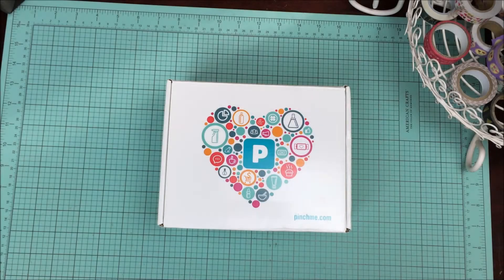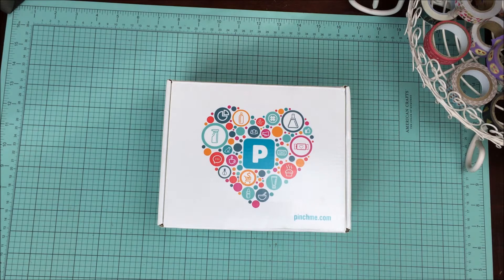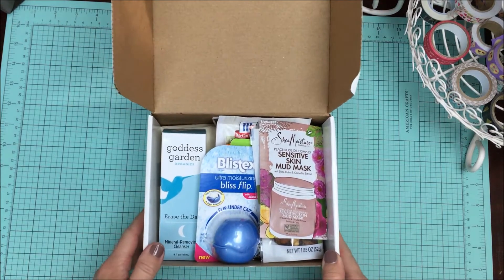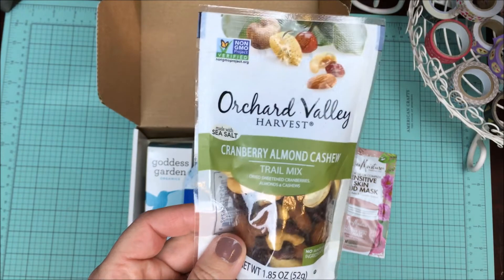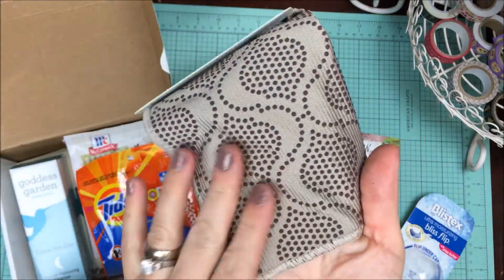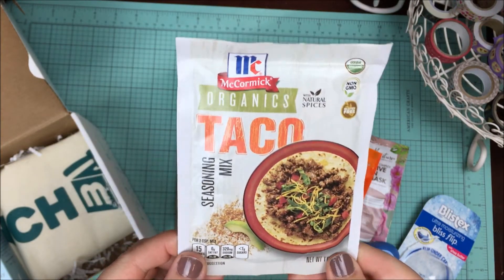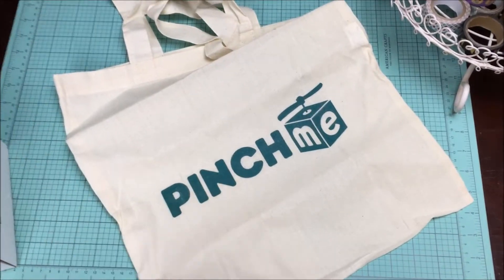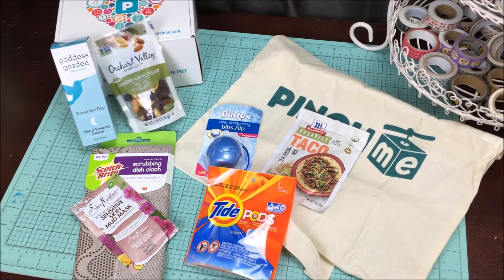PINCHme Sample Tuesday TOMORROW!!